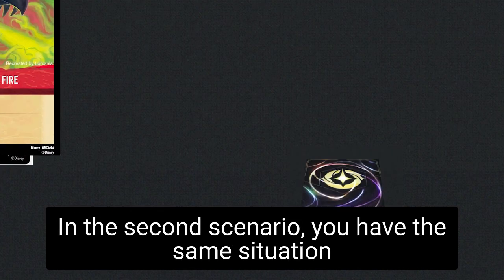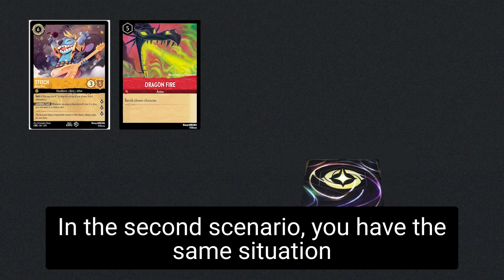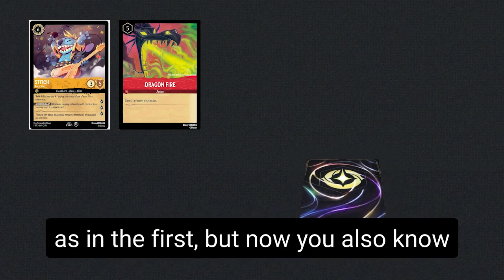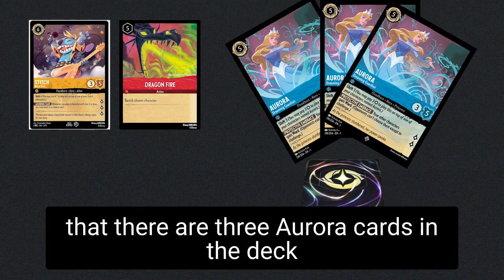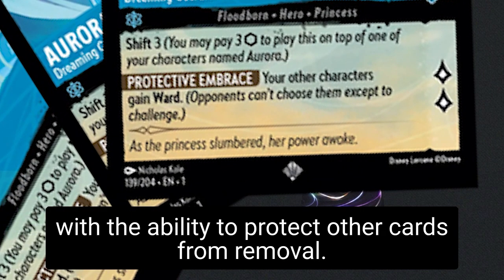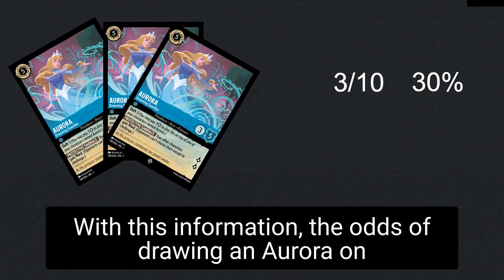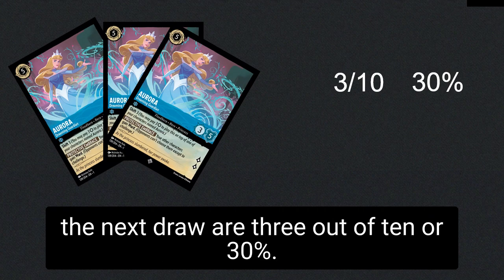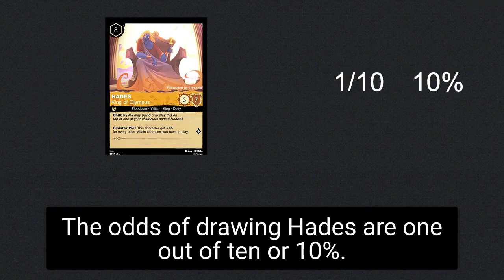Win card games! Math to your advantage part 3.